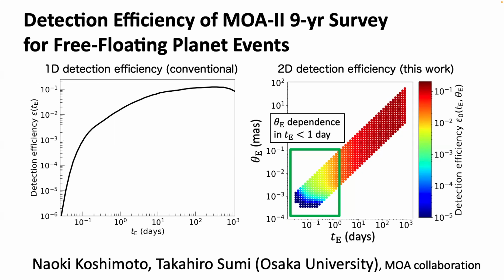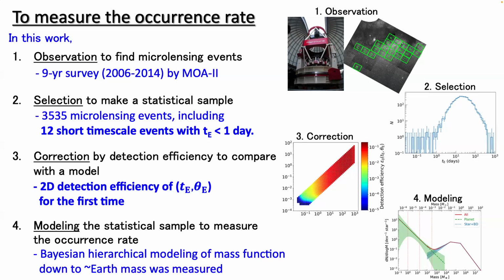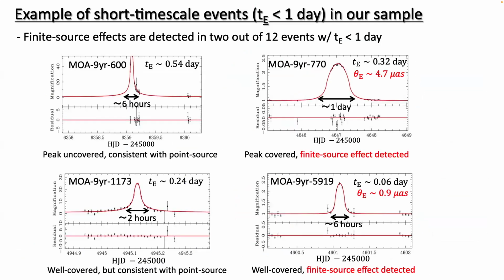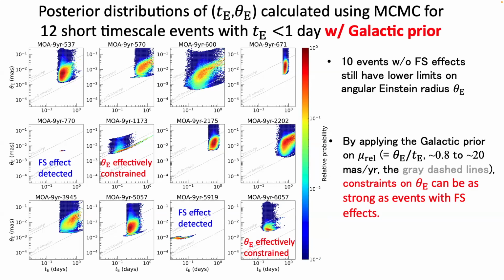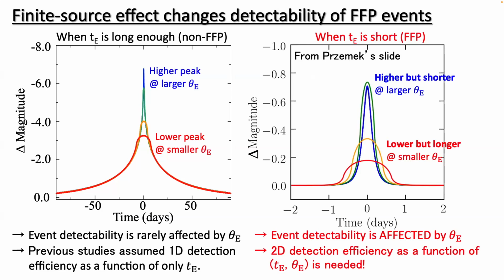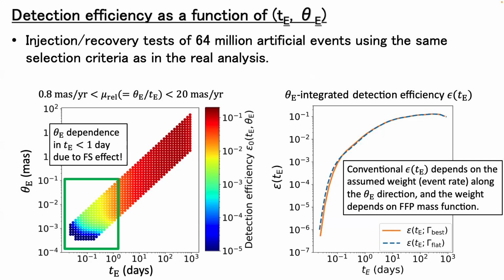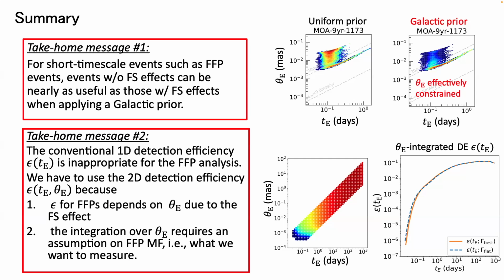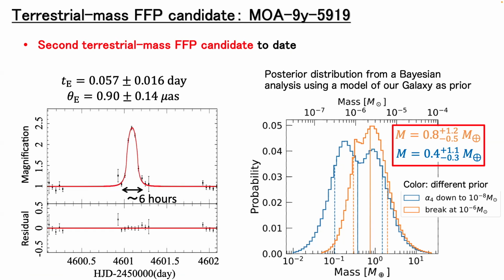Rogue Worlds 2024, Naoki Koshimoto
Detection efficiency of MOA-II 9-yr survey for free-floating planet events